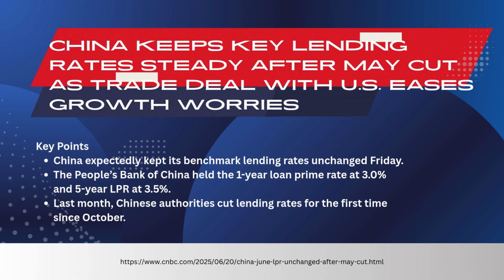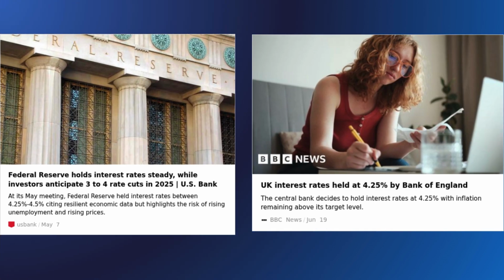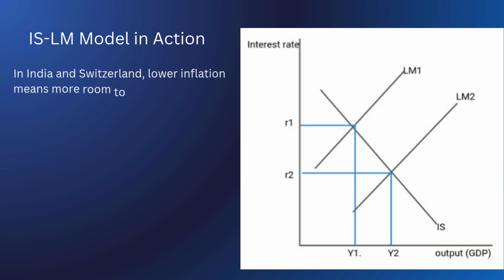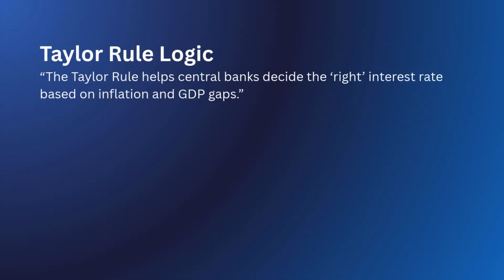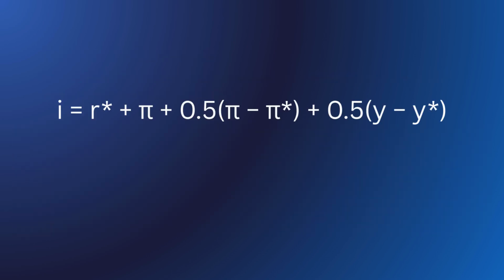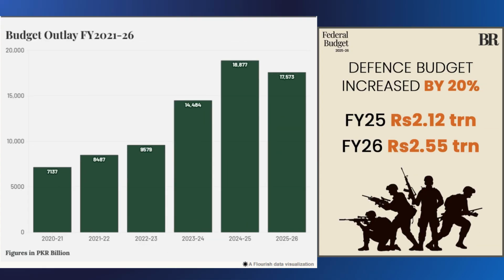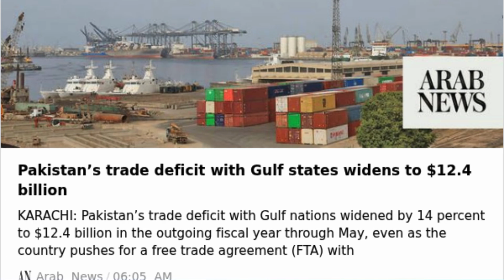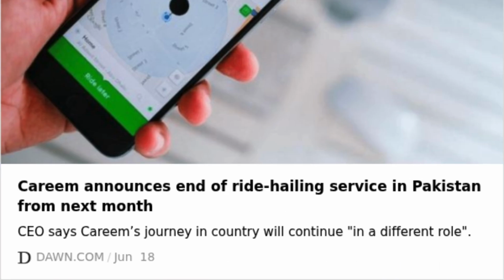This Week in Economics (June 24–30, 2025) | Global & Pakistan Economy Explained for Students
Welcome to Econ Weekly! In this episode, we break down the biggest economic developments from around the world and Pakistan—and explain what they really mean for students of economics.

📌 Topics Covered:

Global monetary policy shifts: India, China, Switzerland, ECB, USA
Pakistan’s fiscal budget for FY2025–26: Defense vs. development
SBP holds interest rate at 11%
Trade deficit with GCC and oil dependency
Privatization of PIA and Careem’s exit from Pakistan
Water conflict: India ends Indus Waters Treaty
Economic theory in action: IS-LM Model & Taylor Rule explained

🎓 What You’ll Learn as a Student:
How to apply macroeconomic models to real-world news
Why central banks act differently across countries
How fiscal and monetary policies affect inflation, growth, and trade
The connection between geopolitics and economic development
How to think critically and write policy briefs using current events

You’ll find free articles, explainers, and research guidance to help you simplify complex economic concepts!